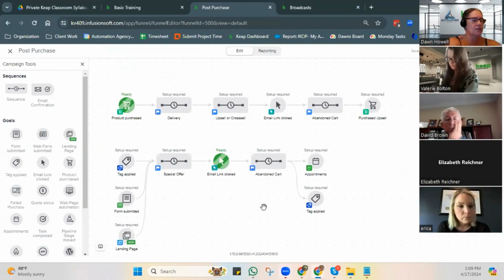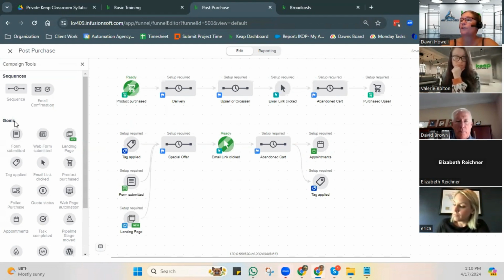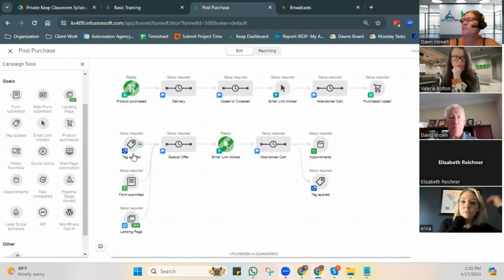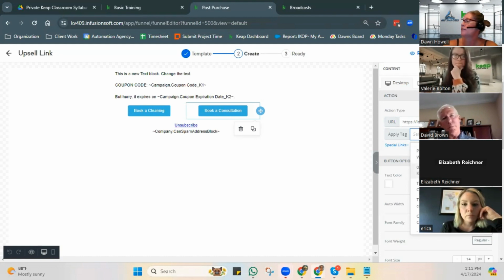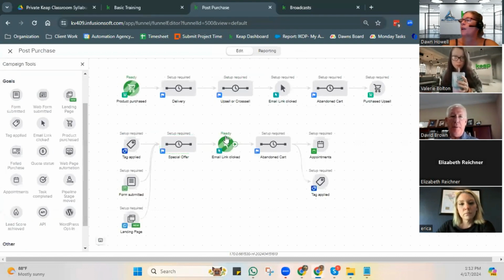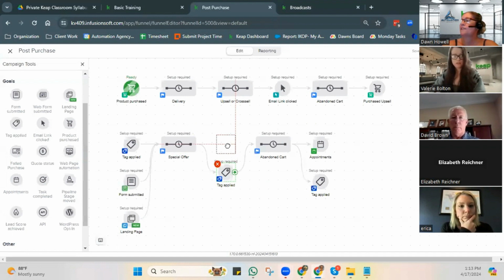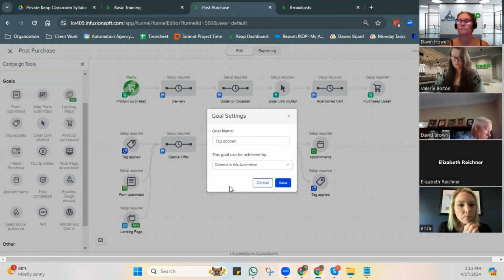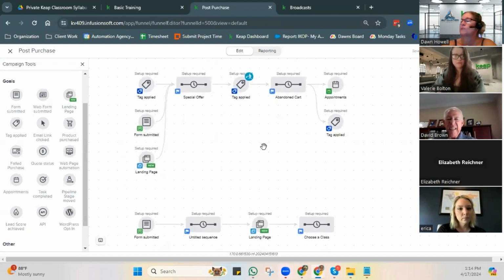Maximize Your Sales: Automate Post-Purchase Workflows in Keap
This guide provides a detailed walkthrough of Keap software, emphasizing how to effectively set up post-purchase automation. It's aimed at business owners, sales professionals, and marketing fans looking to enhance their procurement process workflow. This video is created with your needs in mind.

Understanding the procurement process and establishing a seamless post-purchase process is crucial to customer satisfaction and retention. Our step-by-step guide not only walks you through the technical setup within Keap but also shares best practices and insider tips to maximize the impact of your post-purchase engagements.

By the end of this video, you'll clearly understand how to leverage Keap's powerful automation features to enhance your customers' post-purchase experience, ensuring they remain engaged and satisfied with your service or product.

Don't Miss Out on Exclusive Insights!

Want to deepen your understanding of Keap's features and discover advanced strategies? Join our Keap Private Classrooms for detailed knowledge of Keap features and learn how to take your business operations to the next level.

Join Our Keap Private Classrooms: Elevate your Keap expertise by signing up for exclusive training sessions: